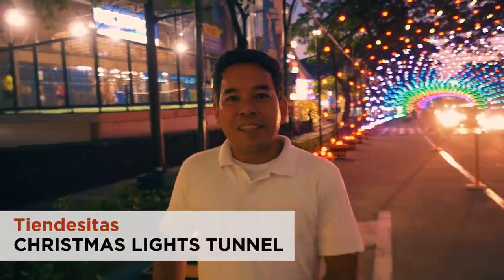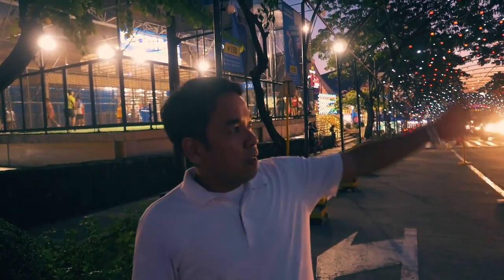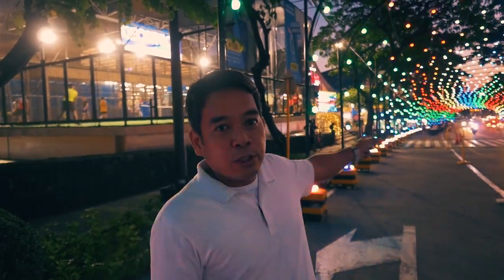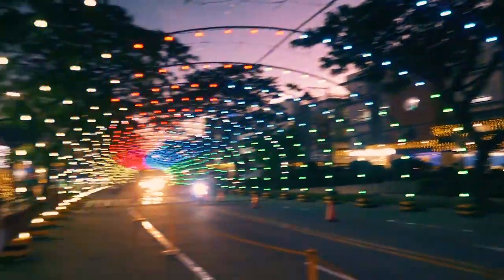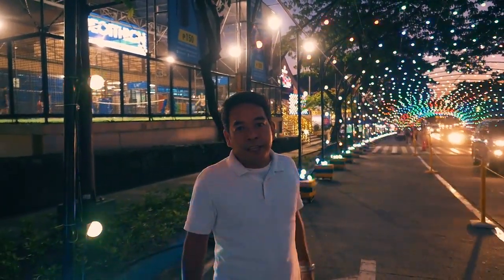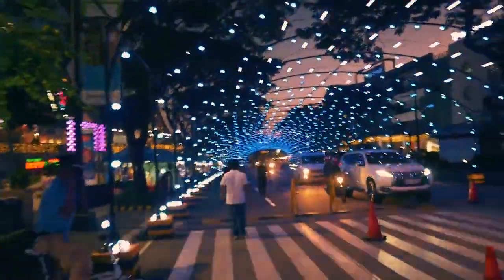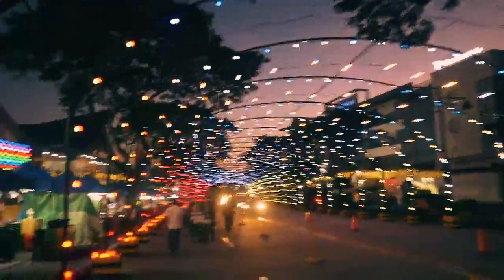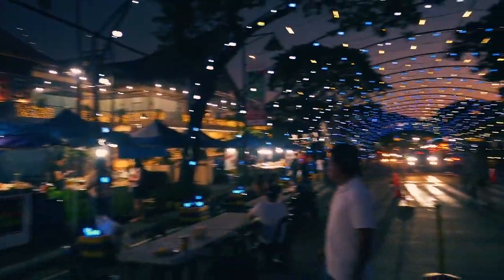ORTIGAS EAST CHRISTMAS MUSICAL LIGHTS TUNNEL